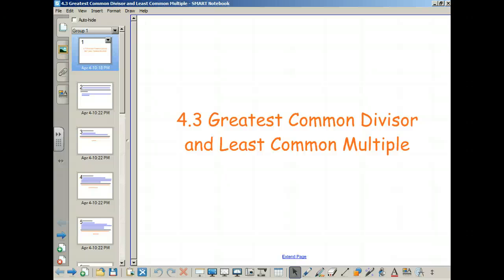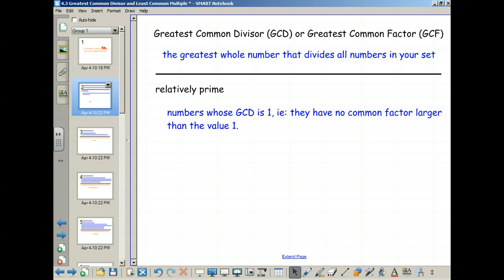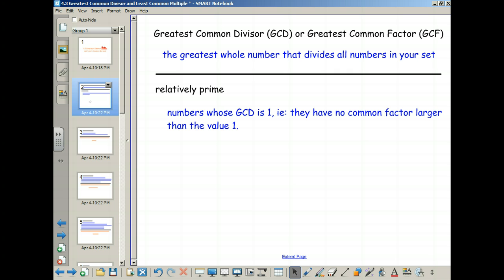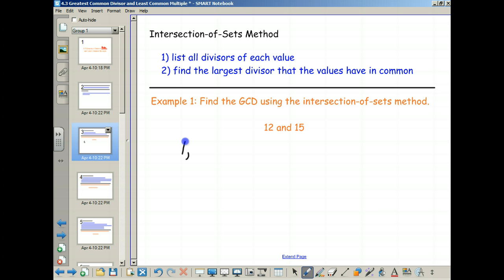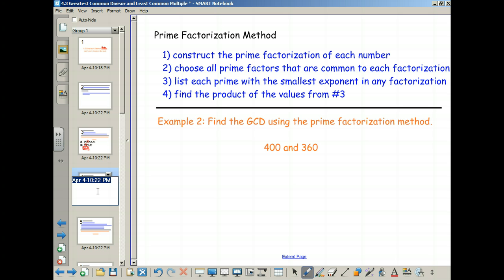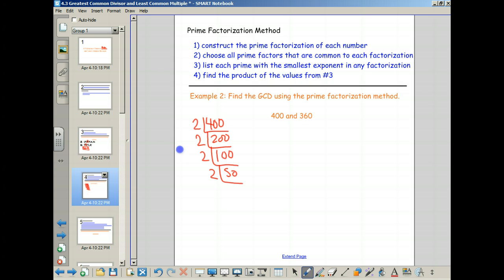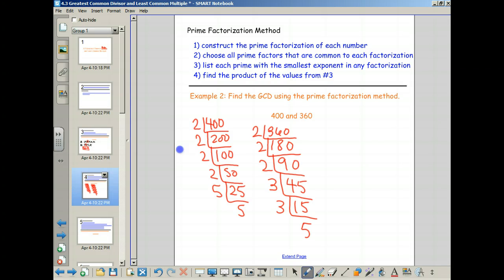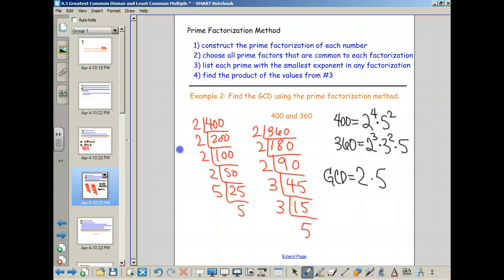4.3 GCD and LCM (part 1)